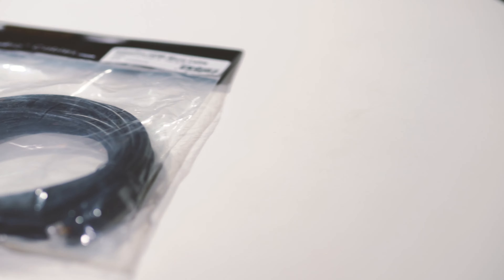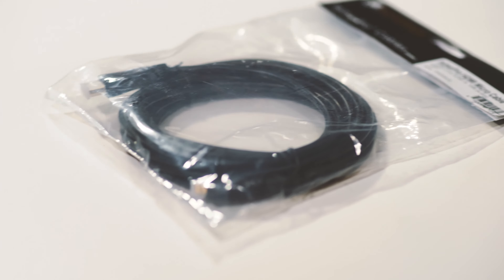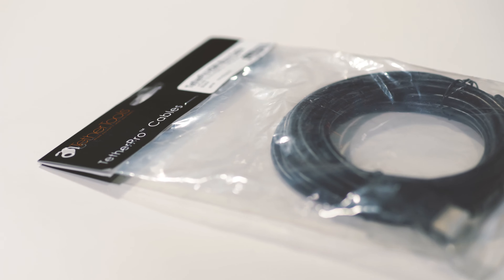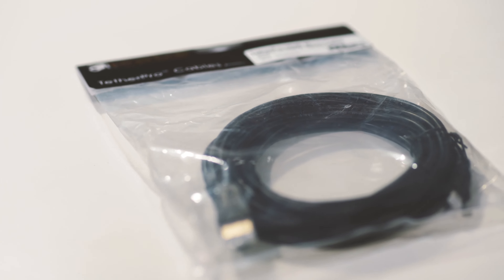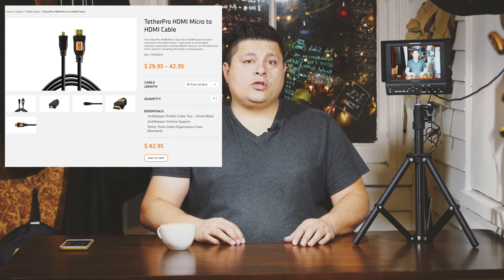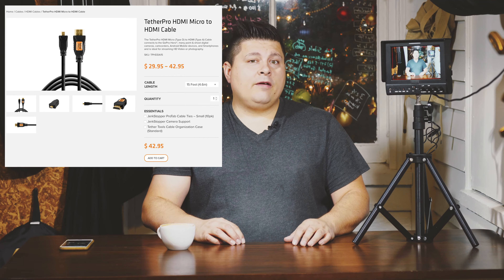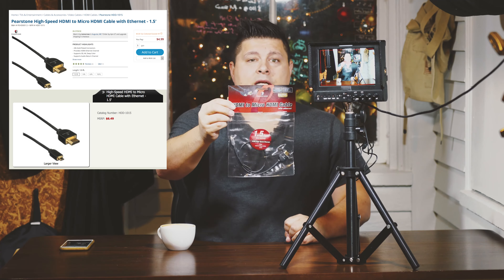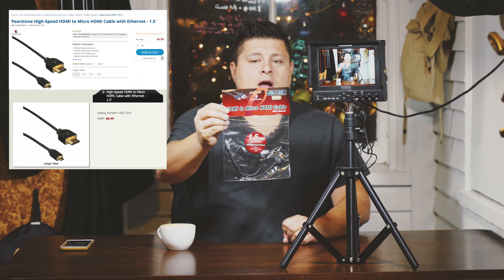Sony a99ii 15ft Micro HDMI For Video Monitoring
A simple video on which micro hdmi cable I just picked up for my Sony A99ii to use with my 7" OLED Monitor for watching my shots!